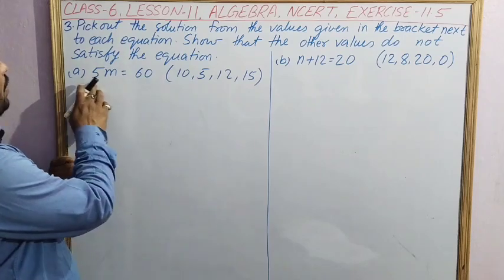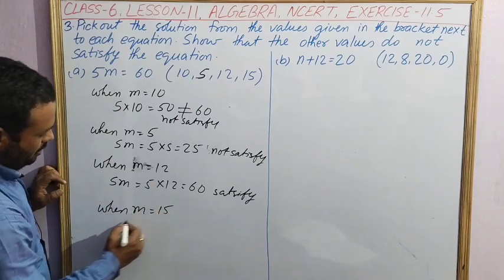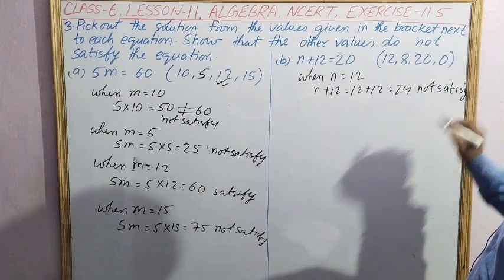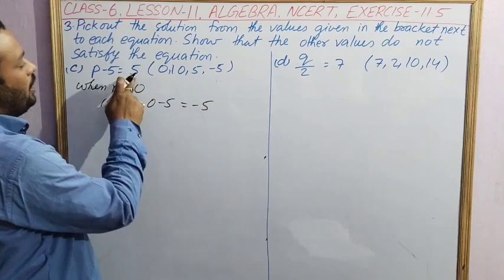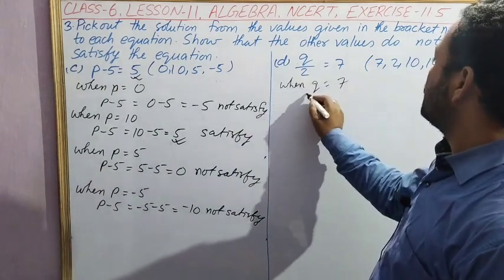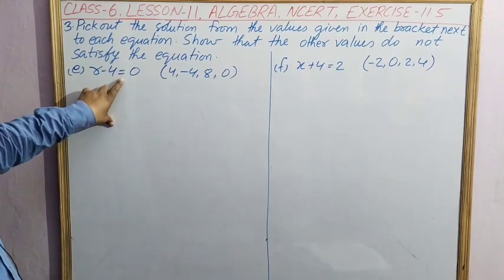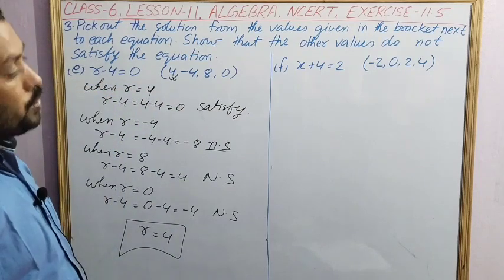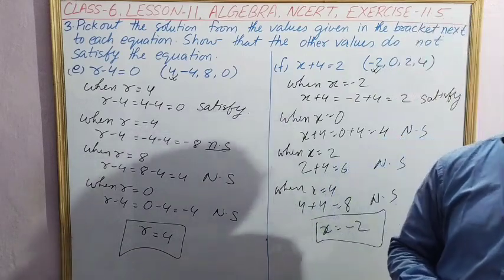CLASS 6, LESSON 11, ALGEBRA, NCERT, EXERCISE 11.5, QUESTION 3-a to f, English Medium